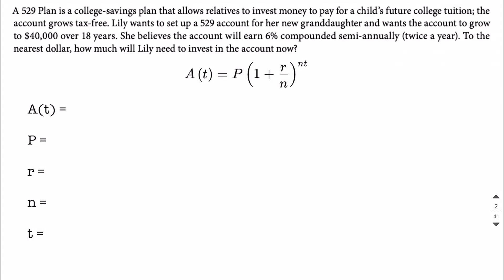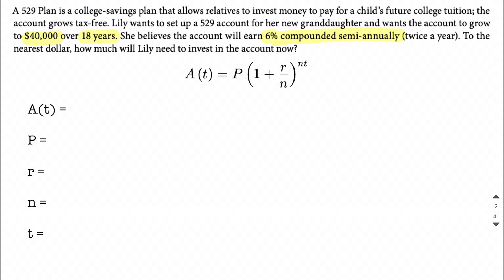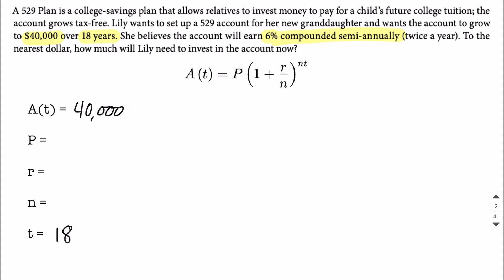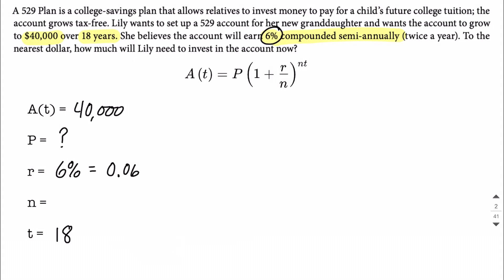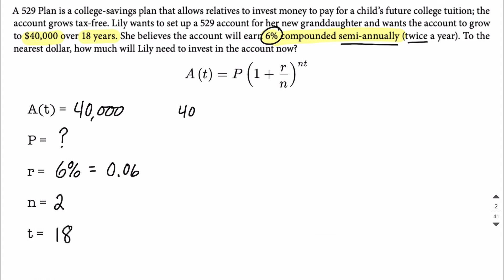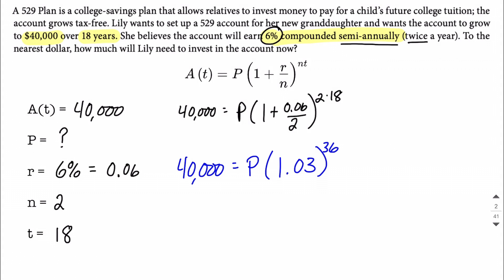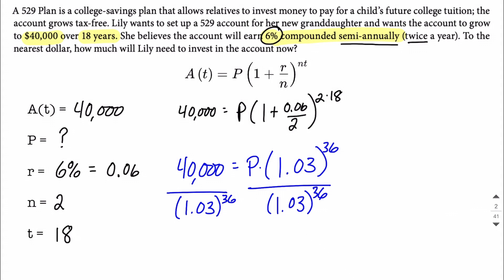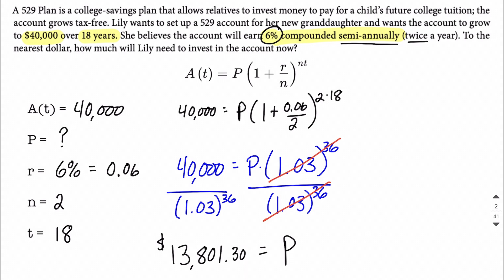Find initial investment for given future value | compound interest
In this math example, find the initial value that would need to be invested in order to achieve a given future value.  The accumulated amount A(t), rate r, number of compoundings each year n, and time frame t are all given.  We first identify each of these and fill them into the compound interest formula.  We solve for the present value P and find how much must be invested.

A 529 Plan is a college-savings plan that allows relatives to invest money to pay for a child's future college tuition; the account grows tax-free.  Lily wants to set up a 529 account for her new granddaughter and wants the account to grow to $40,000 over 18 years.  She believes the account will earn 6% compounded semi-annually (twice a year).  To the nearest dollar, how much will Lily need to invest in the account now?